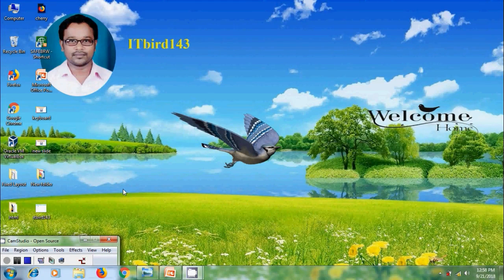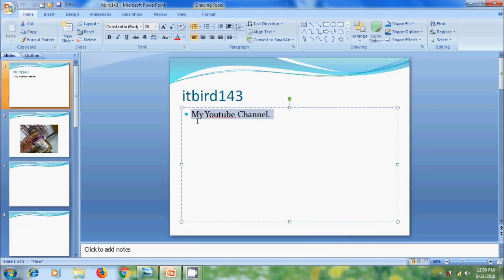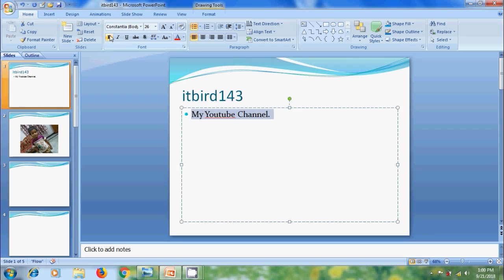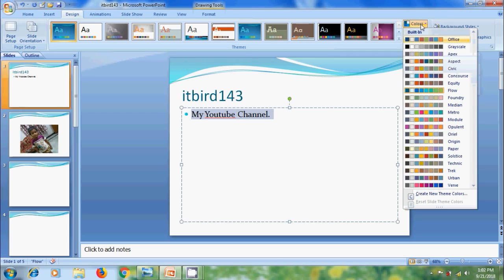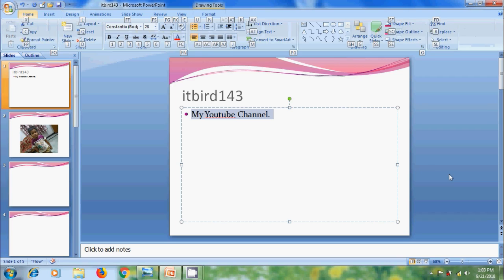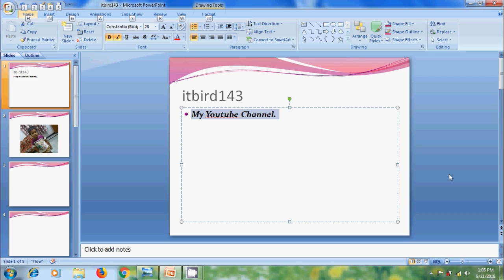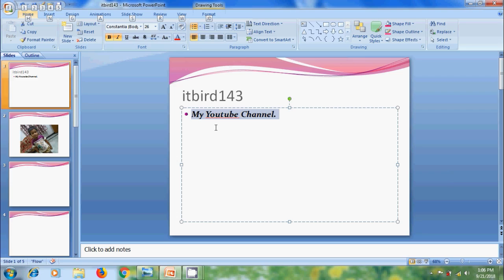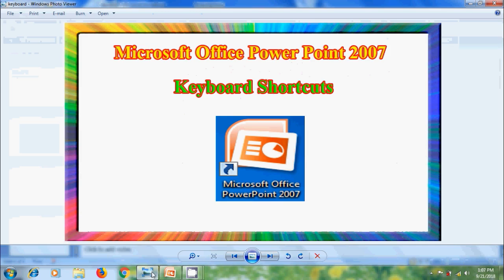PowerPoint 2007: how to use keyboard shortcuts in PowerPoint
In this tutorial, I have shown how to use keyboard shortcuts in Microsoft Office PowerPoint 2007.